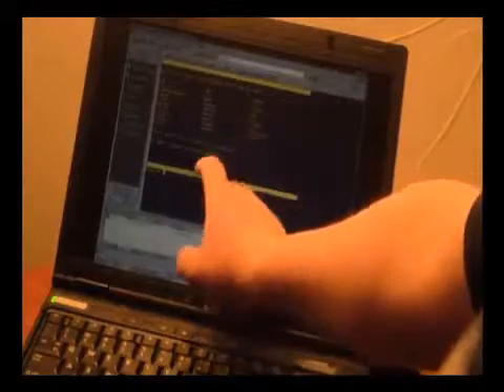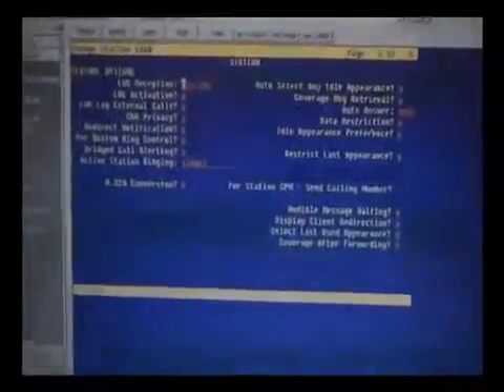Avaya Definity Hardware & Wiring Overview R9 PBX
Hosted on Behalf of  The Museum of Telephony (telephony.clickford.net)

 a Hardware overview of an older avaya pbx